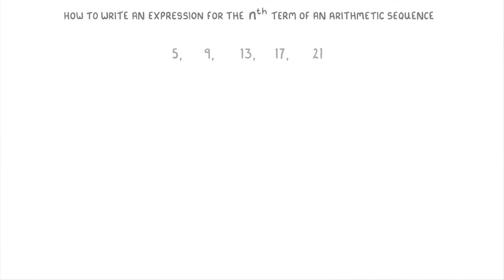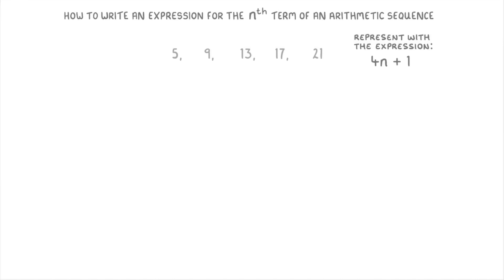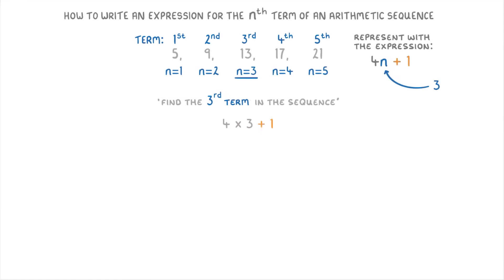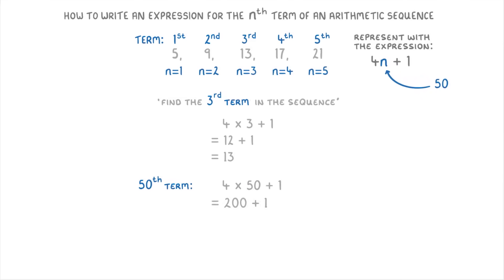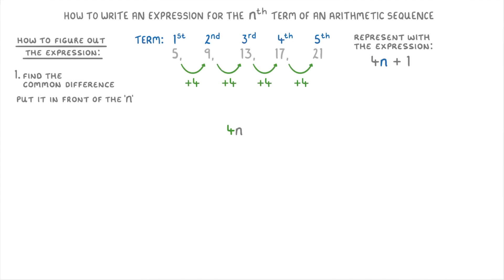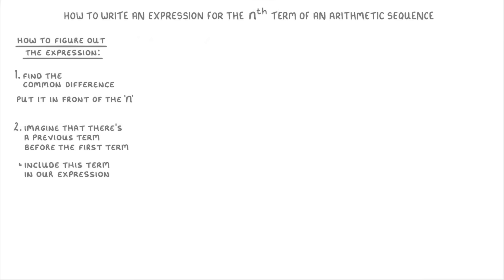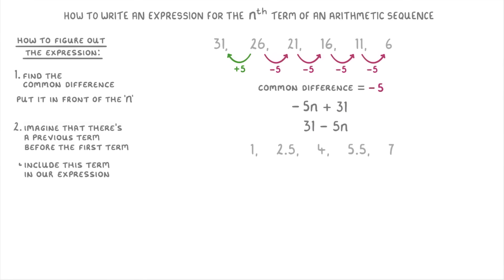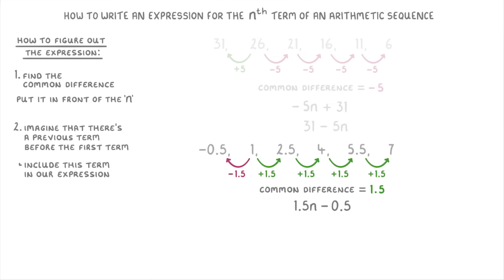GCSE Maths - How to Write Expressions for the nth term of Arithmetic Sequences (2026/27 exams)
*** WHAT'S COVERED ***
1. Defining arithmetic sequences.
2. Understanding the nth term expression for an arithmetic sequence.
3. How to use the nth term expression to calculate the value of any term in the sequence.
4. A two-step method for finding the nth term expression:
    * Finding and using the common difference.
    * Finding and using the '0th' term.
5. Worked examples for sequences with positive, negative, and decimal common differences.
6. How to check your derived nth term expression is correct.

*** CHAPTERS ***
0:00 Intro & Defining Arithmetic Sequences
0:36 What is the nth Term Expression?
1:19 Using the Expression to Find Terms
2:25 How to Find the nth Term Expression
3:50 Example 2 (Negative Difference)
4:41 Example 3 (Decimal Difference)
5:14 Checking Your Expression